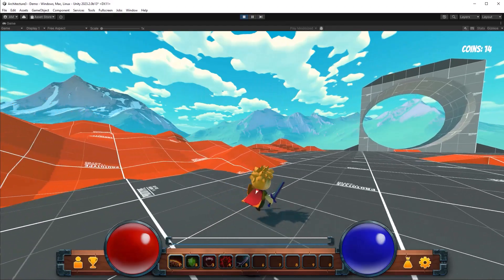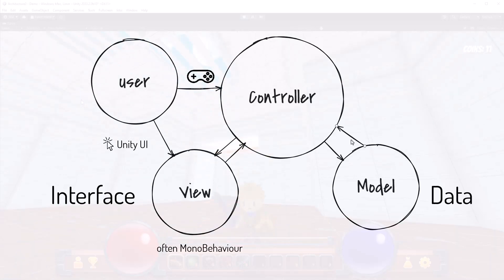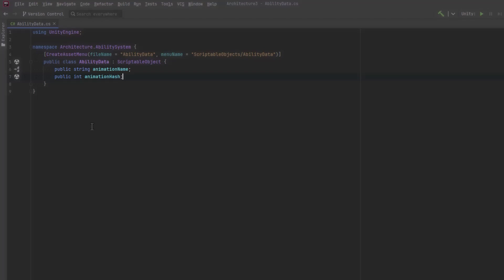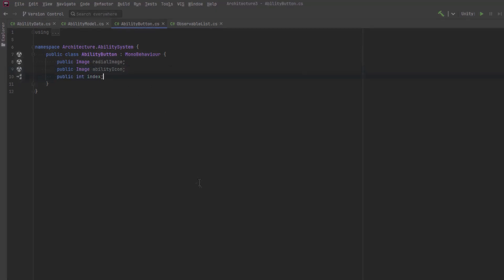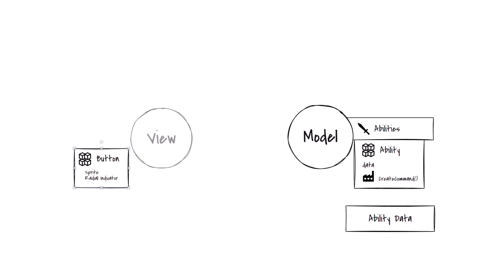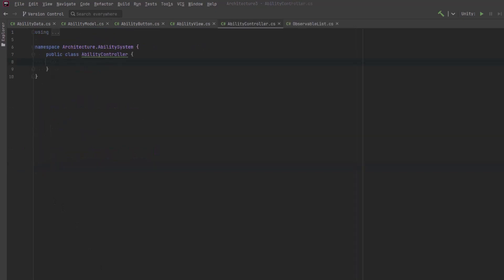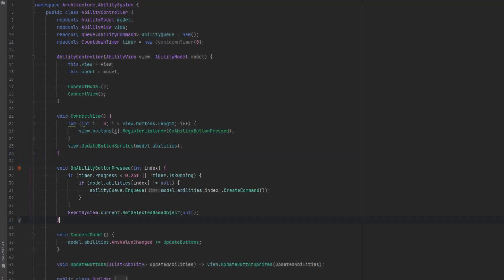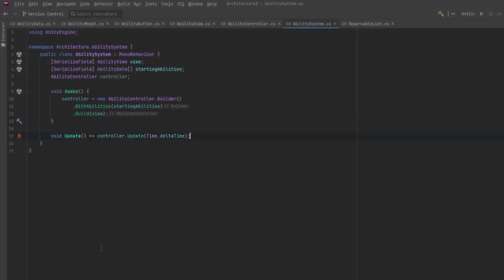Improve Your Unity Code with MVC/MVP Architectural Patterns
Demystify MVP and MVC Architecture for Unity in simple terms focusing on the Separation of Concerns and a practical example building an MMO style hotbar using a Model, View and Controller.

0:00 MVC/MVP Overview
3:51 Hotbar Overview
4:17 Model
6:17 View
9:30 Controller